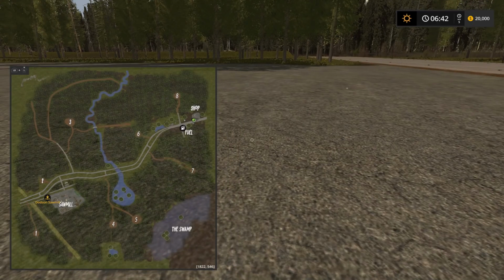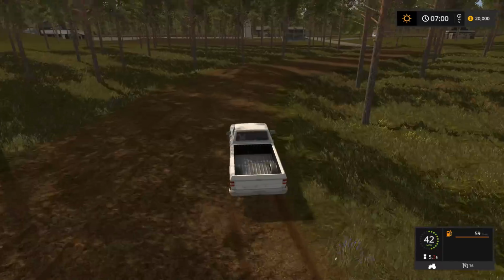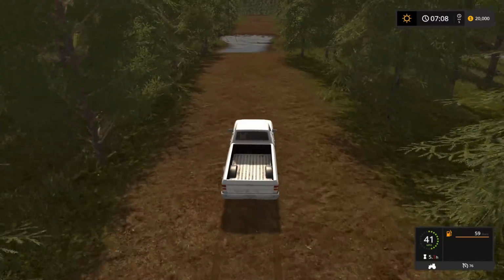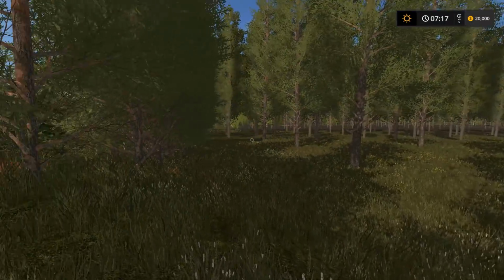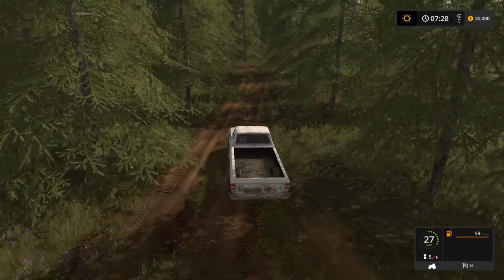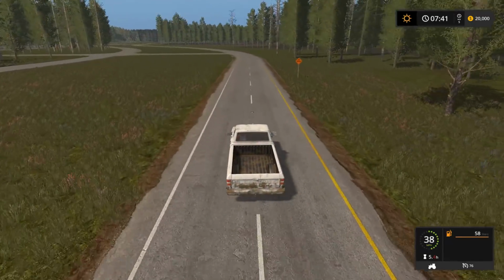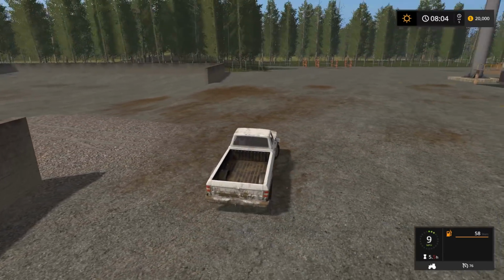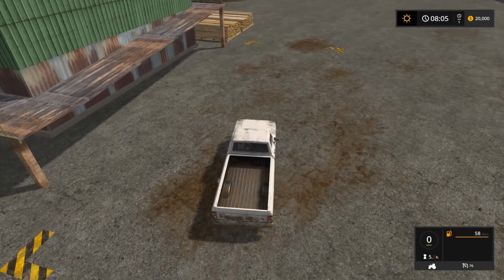Farming Simulator 17 - Dodson Logging Preview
We take a look at NLA Gaming's new map, Dodson Logging.  Based on a real area in North Louisiana, this map has a lot to offer.  Enjoy!